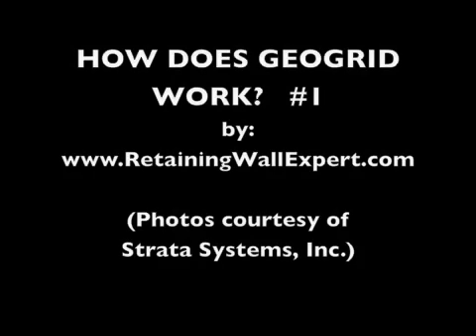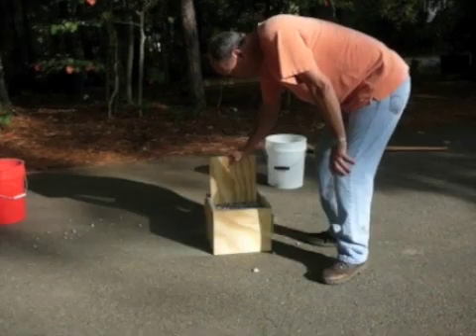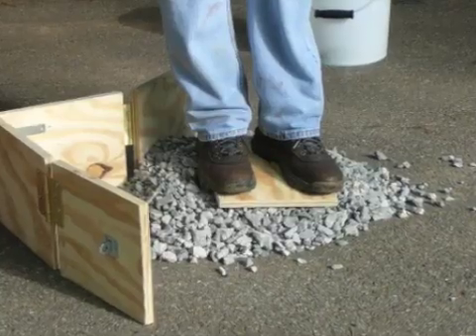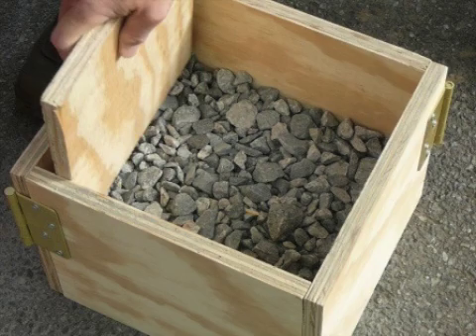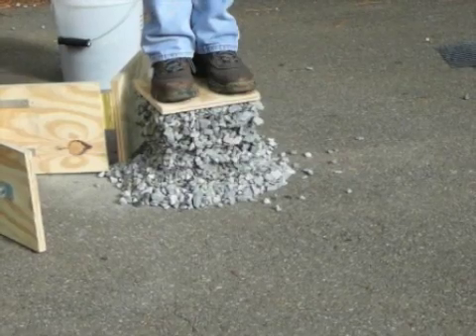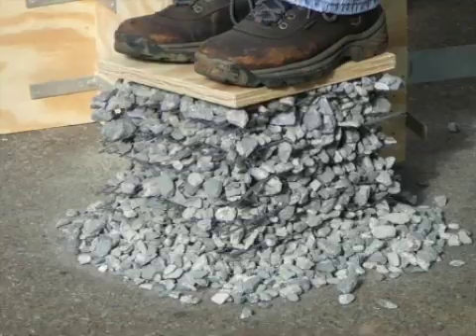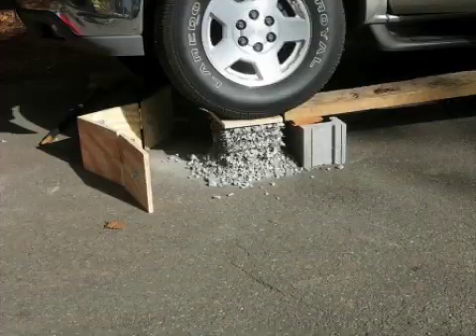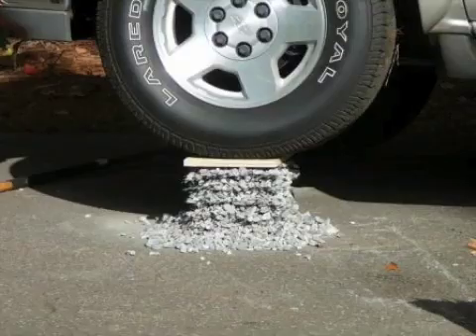Geogrid Holding A Car or How Does Geogrid Work?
Retaining walls use geogrid to reinforce the soil.  Video shows how geogrid works to hold up a car.